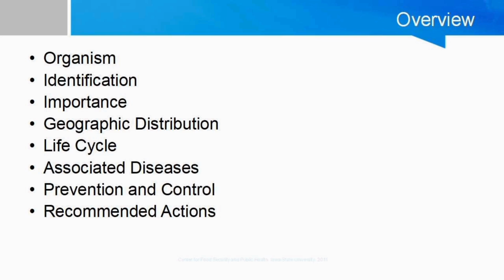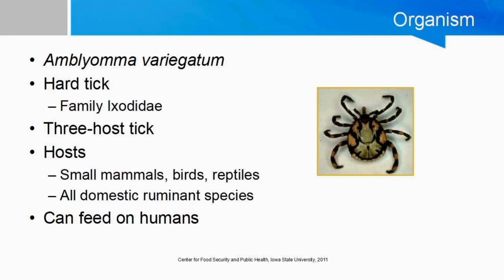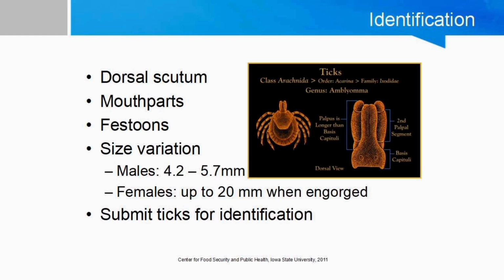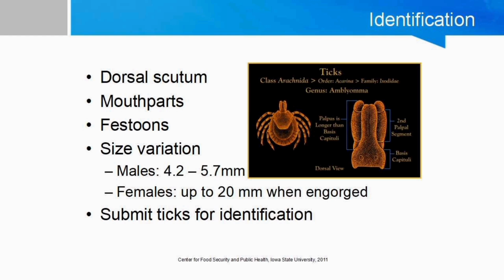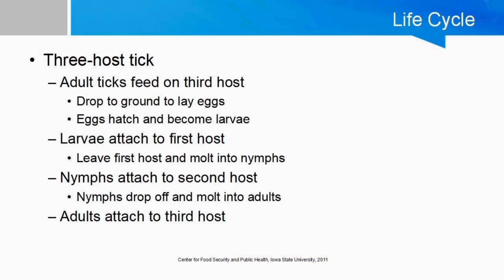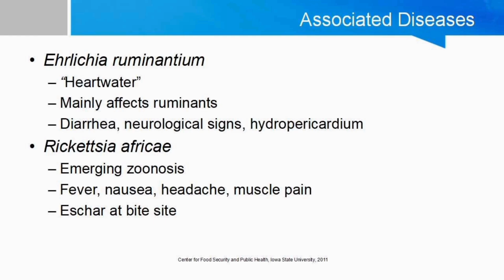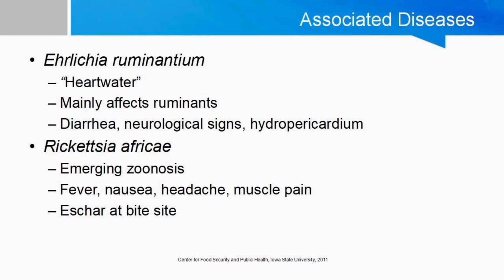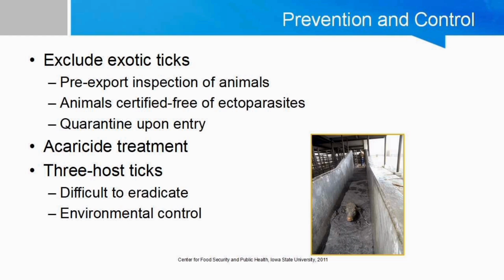Meet Amblyomma hebraeum: Africa's Ornate Tick and Its Hidden Dangers!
Explore the fascinating yet perilous world of Amblyomma hebraeum, commonly referred to as the South African Bont Tick. In this informative video, we'll explore its unique biology, habitat, lifecycle, and its critical role in transmitting diseases, such as heartwater (Ehrlichia ruminantium), to livestock and wildlife. Learn how this colorful tick impacts animal health, the economic consequences for farmers, and practical tips for prevention and management. Essential viewing for veterinarians, farmers, wildlife enthusiasts, and anyone interested in animal welfare and health.

🔖 Topics covered:

Identification and lifecycle of Amblyomma hebraeum

Geographic distribution and habitats

Diseases transmitted and their impacts

Effective control and prevention strategies